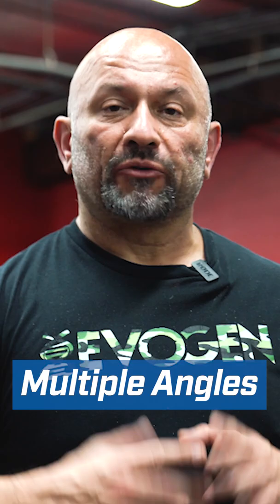Hany's Tips for Beginners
Heres a beginner Tip from the Pro Creator himself Hany Rambod

DO YOU HAVE WHAT IT TAKES TO BE ELITE?